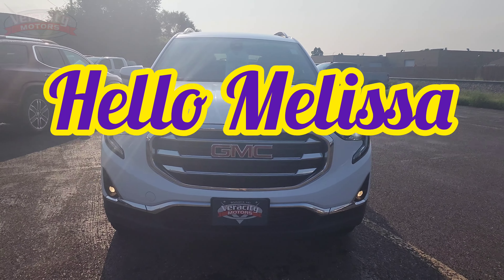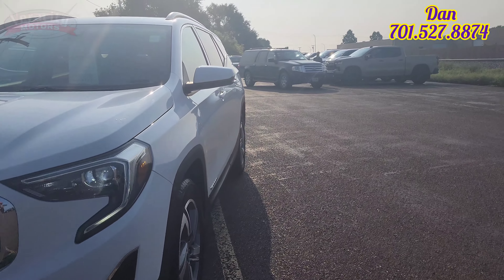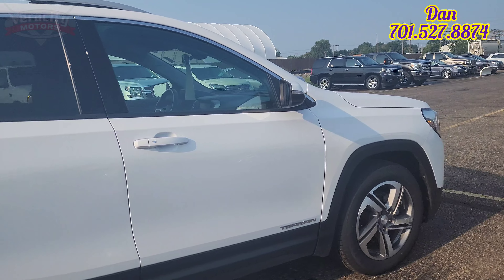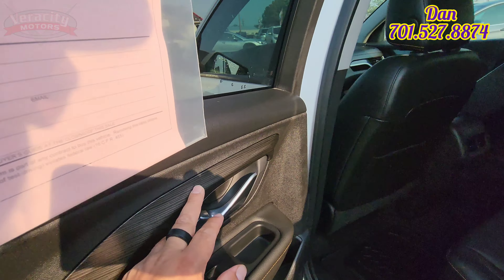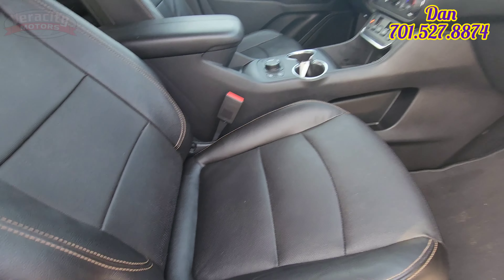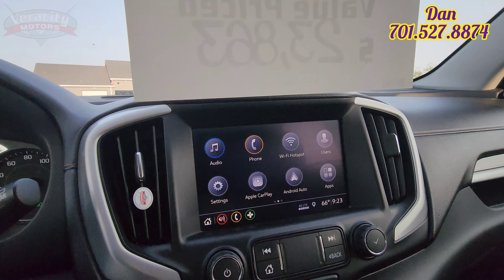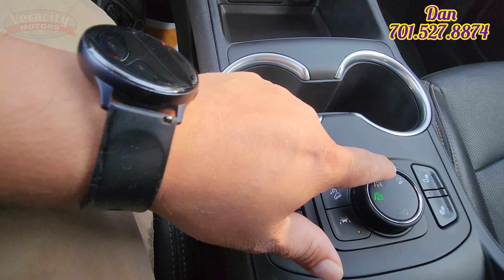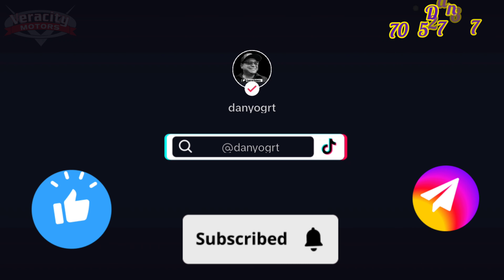2020 GMC Terrain SLT(B5311)